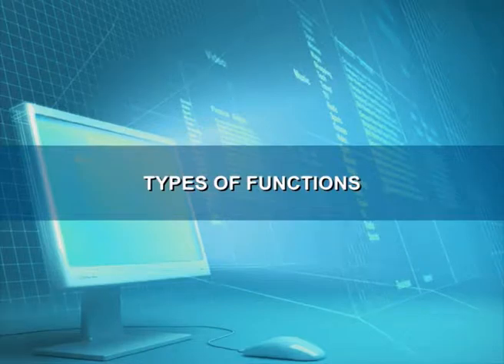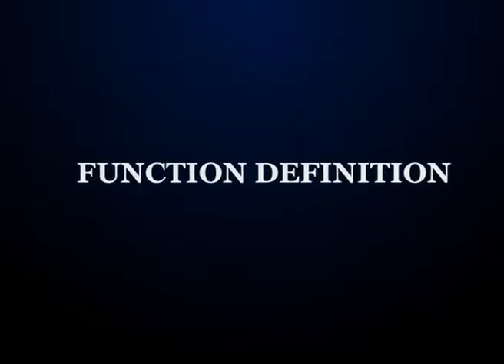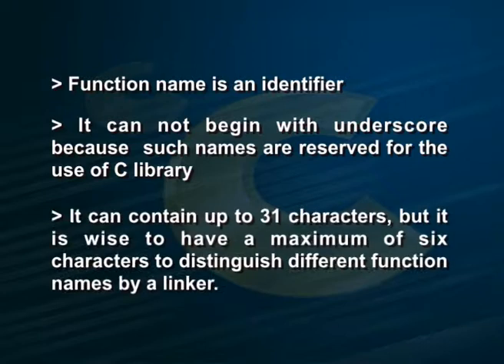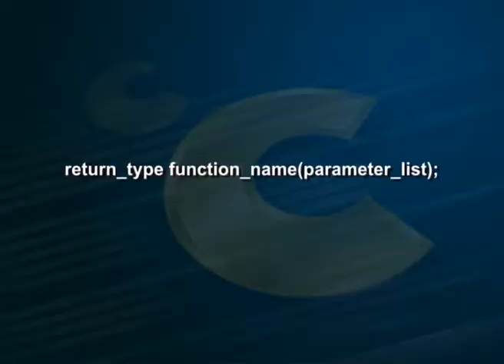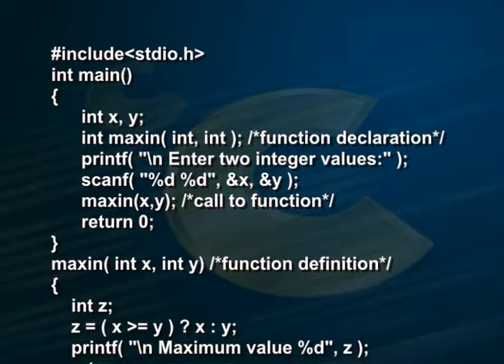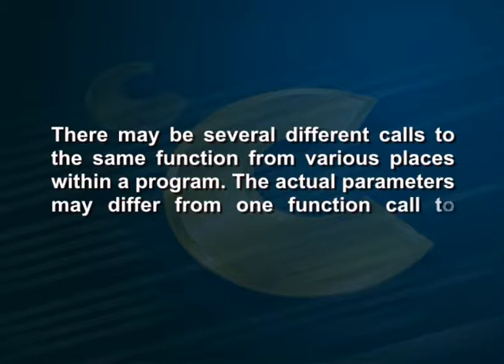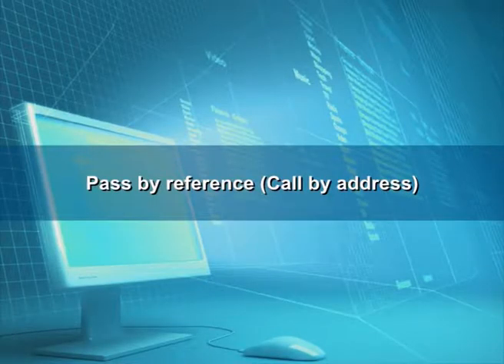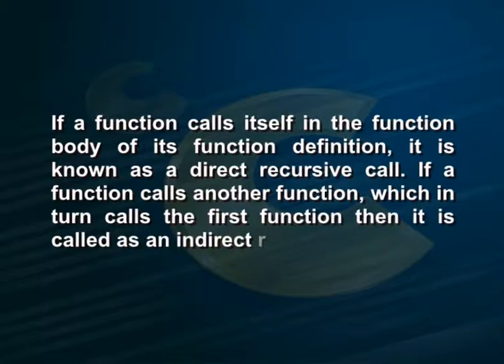FUNCTIONS IN ‘C’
Subject: Mathematics
Course: C PROGRAMMING